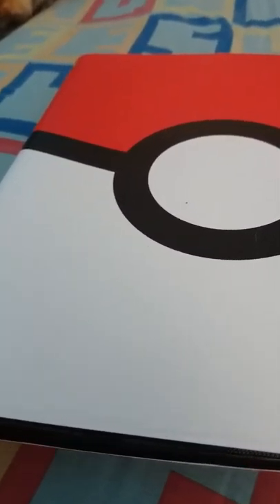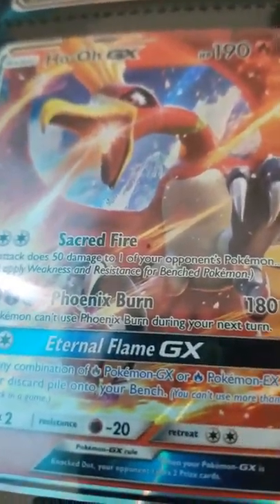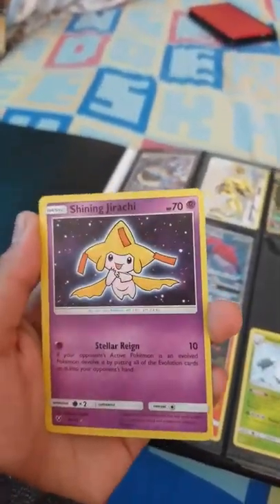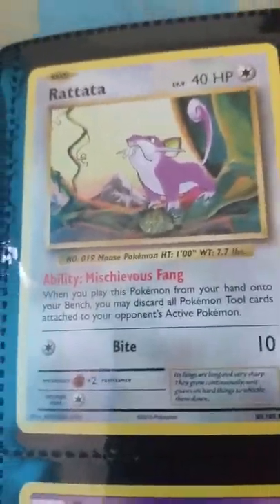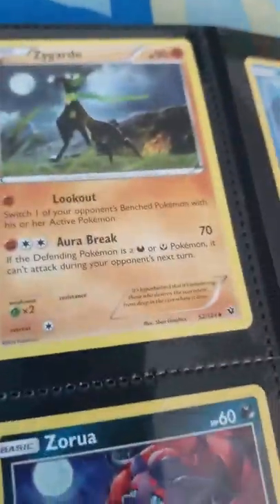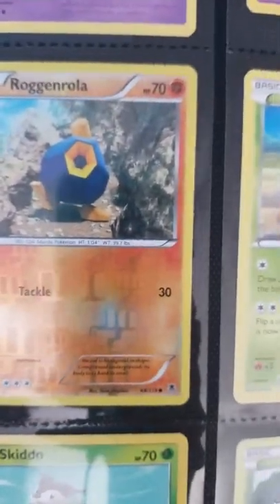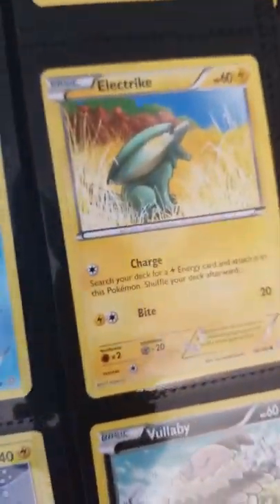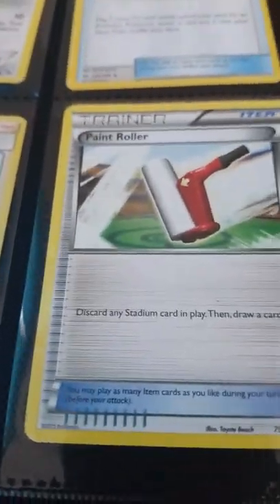Pokemon binder review updated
Hey guys sorry the video had to end but hope you enjoyed peace